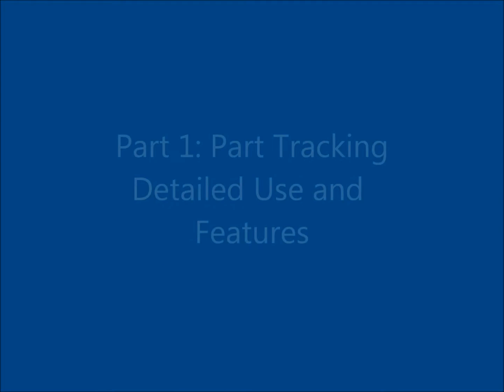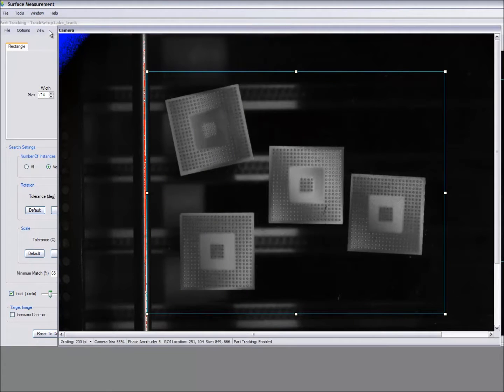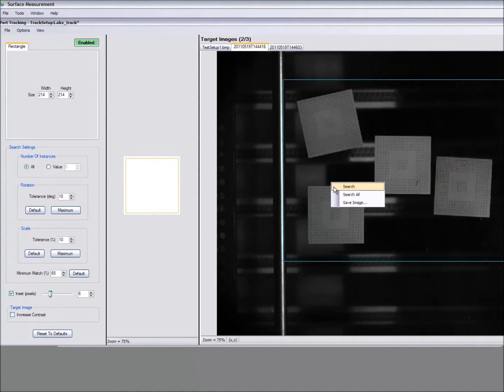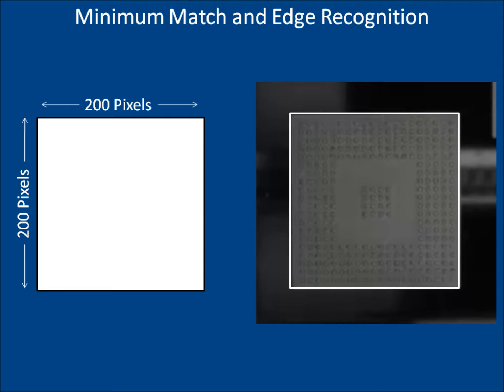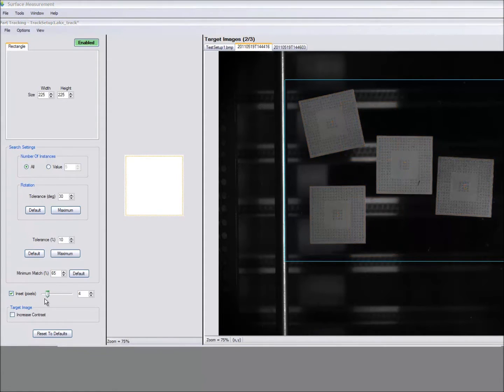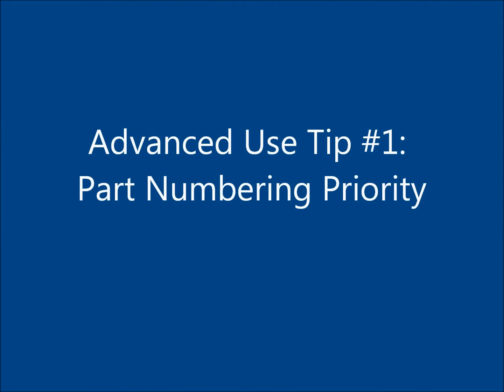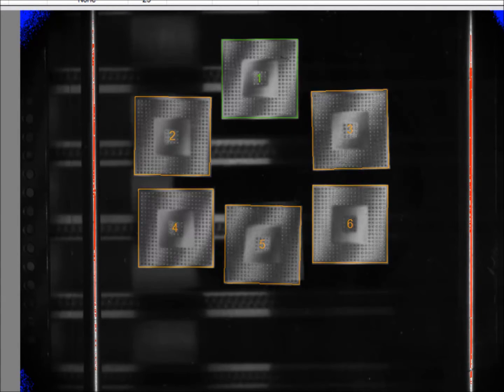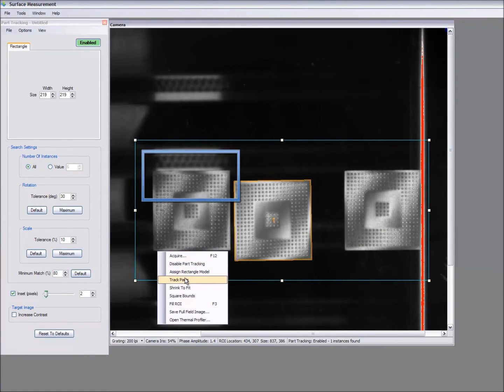Akrometrix Part Tracking User Training Video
A more detailed look at how to use Akrometrix Part Tracking, within the Studio Surface Measurement software